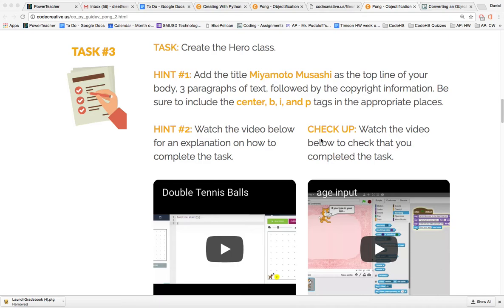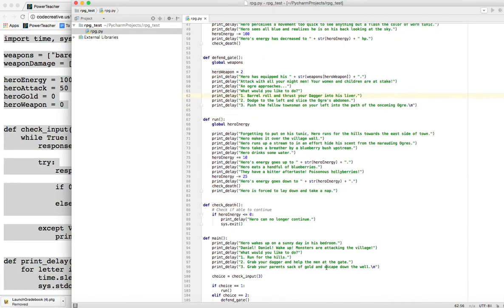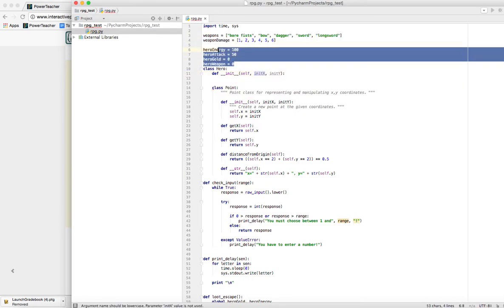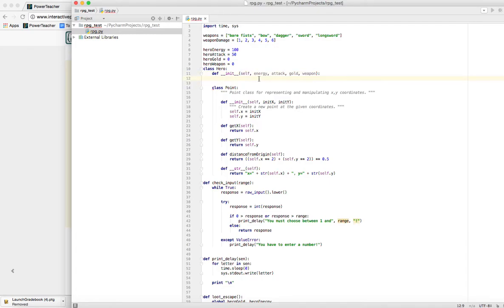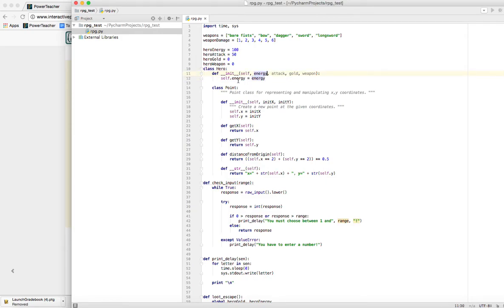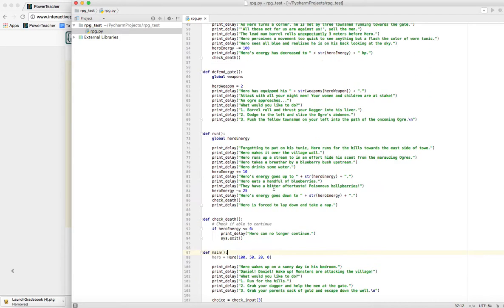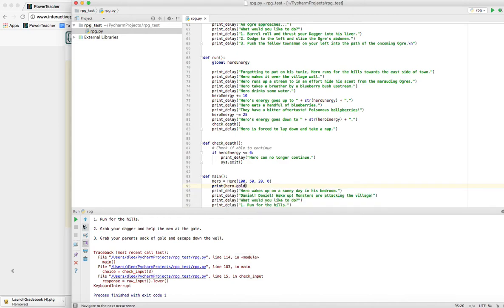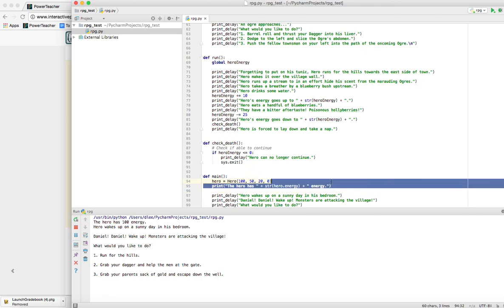T3 Create the hero class